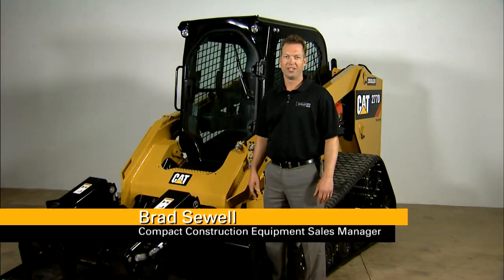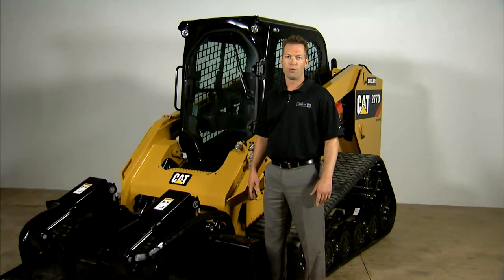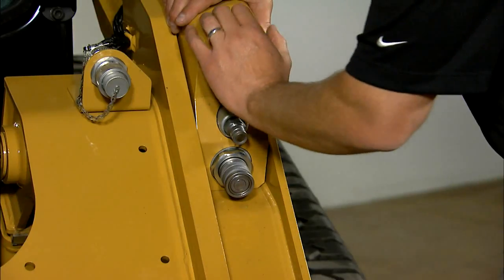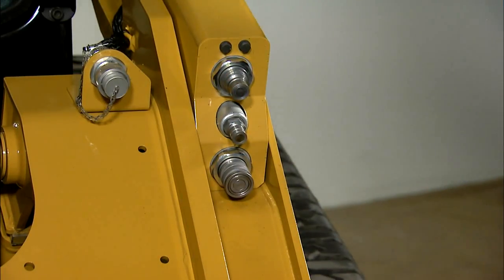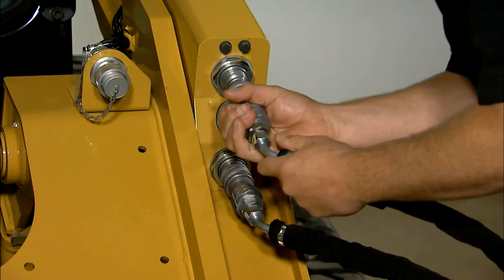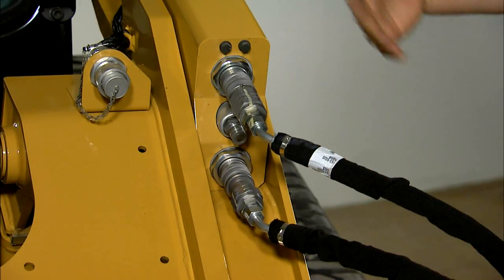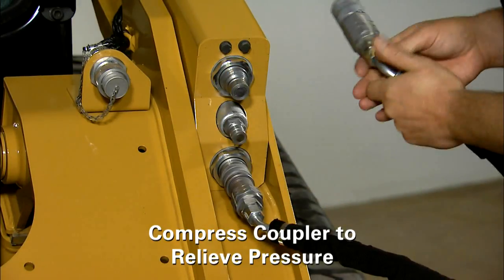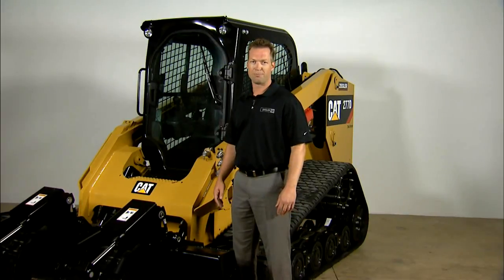Cat® D Series – Properly Relieving Hydraulic Pressure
How to properly attach and remove Cat Work Tools on Cat D Series Skid Steer Loaders, Multi Terrain Loaders, and Compact Track Loaders. For more information on Cat D Series: